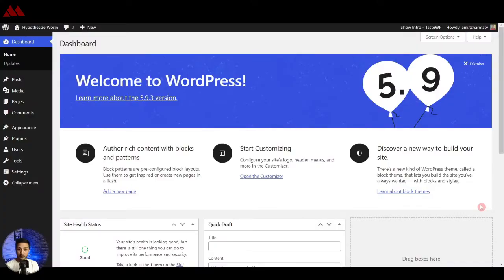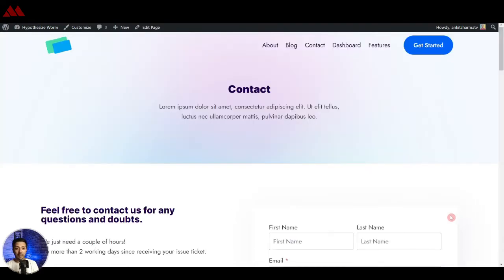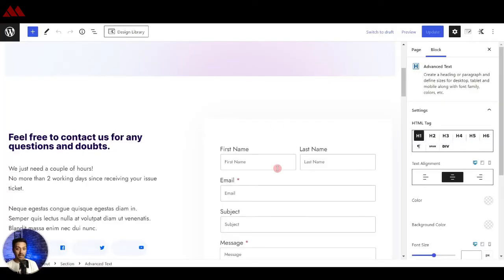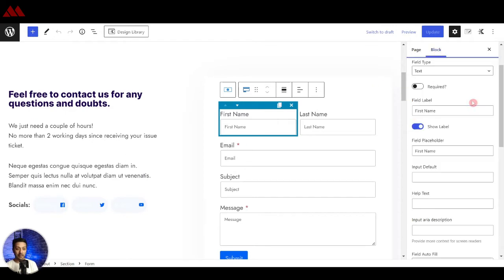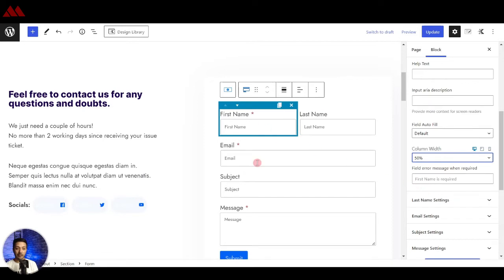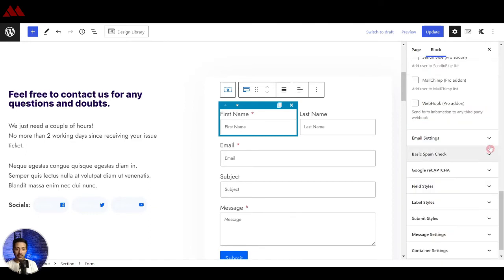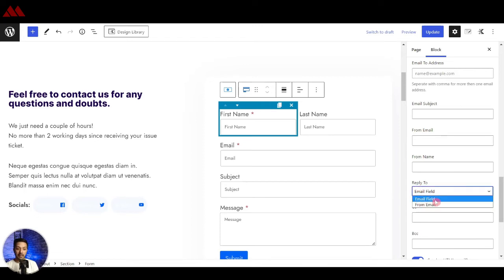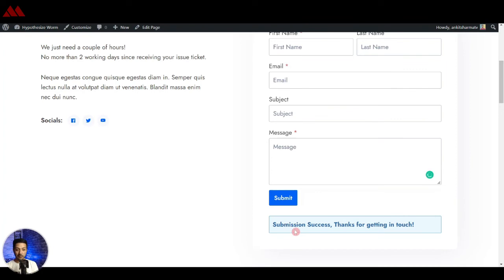How to create a Contact form in just 2 minutes (Step-by-Step)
How to create a contact form in just 2 minutes (Step-by-Step). Easy way to create a contact form using a FREE plugin for WordPress website.